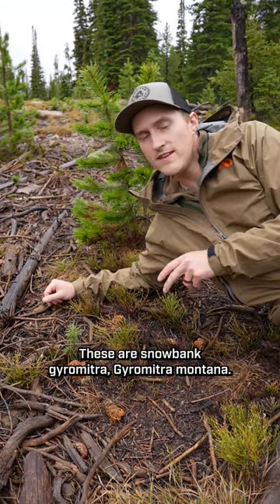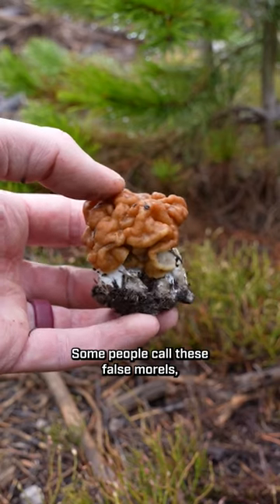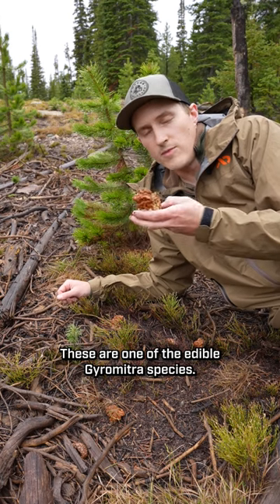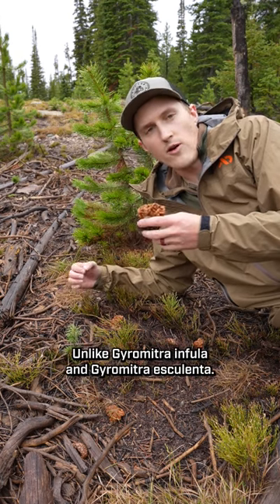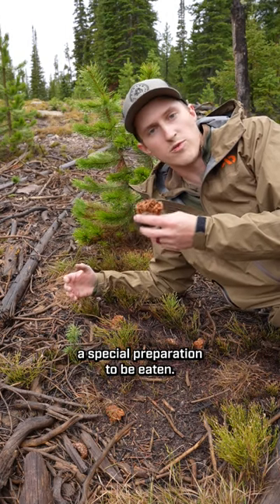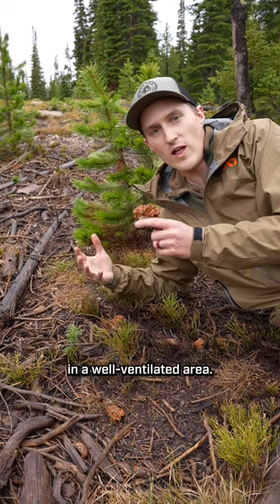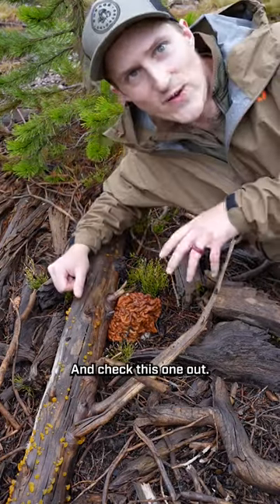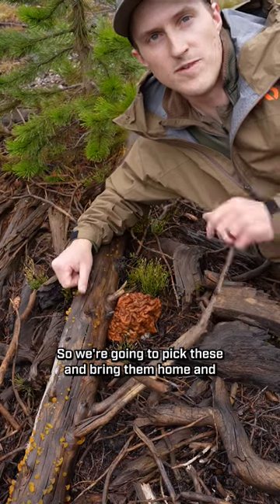We found a bucket list mushroom!